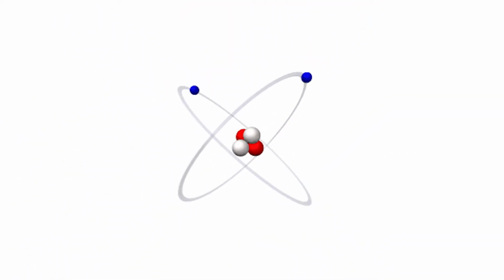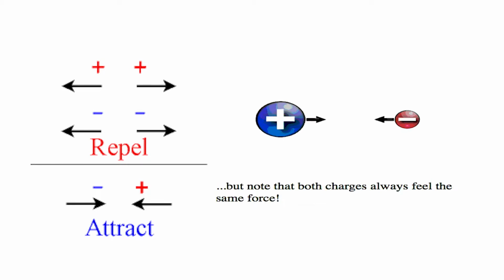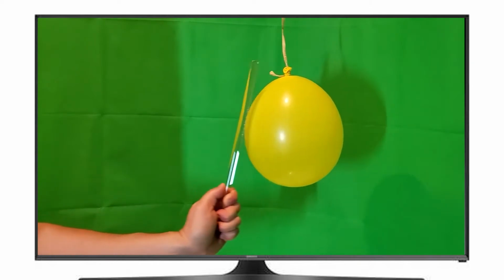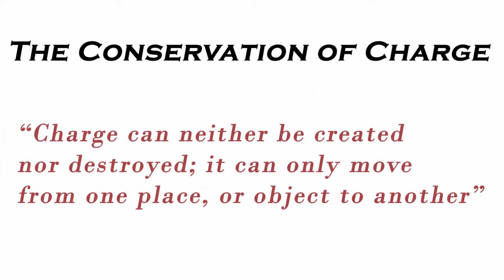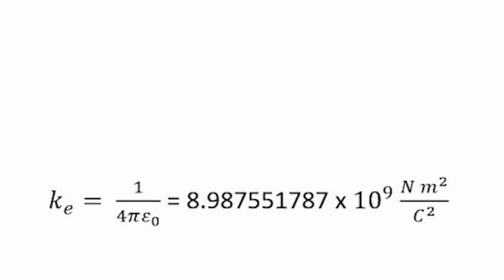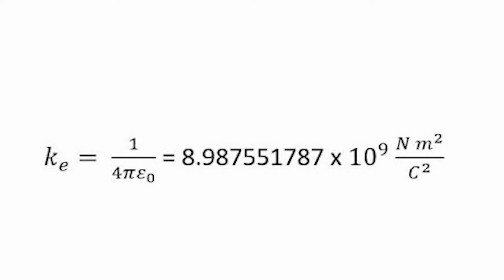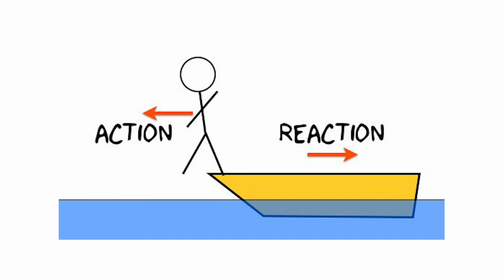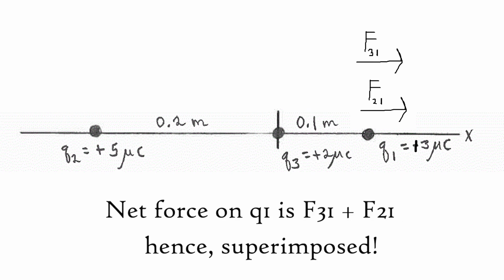Electric Charge and The Coulomb's Force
This is my first educational video. I hope to make a lot more soon. I want to make learning as easy and fun as possible for you all!